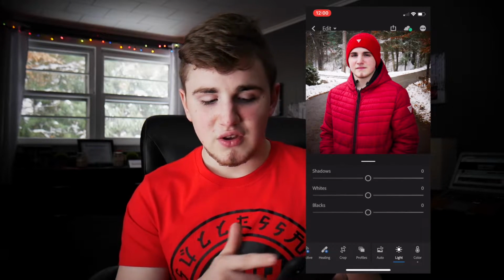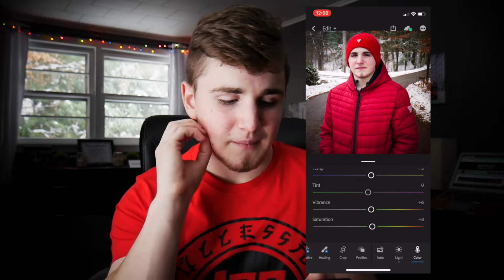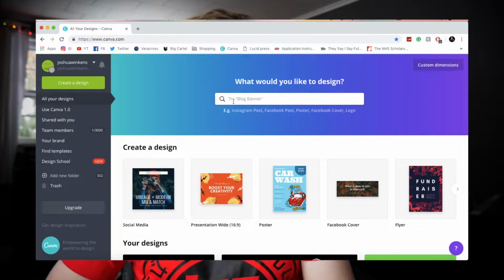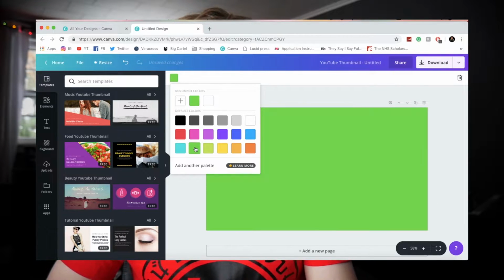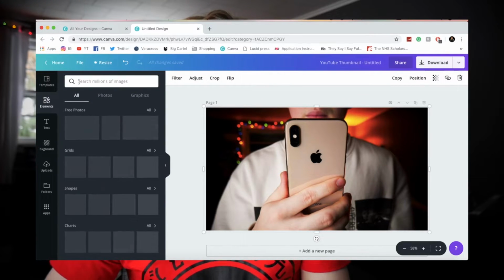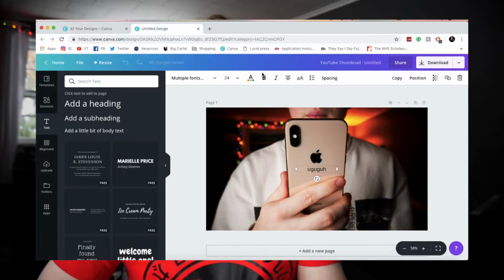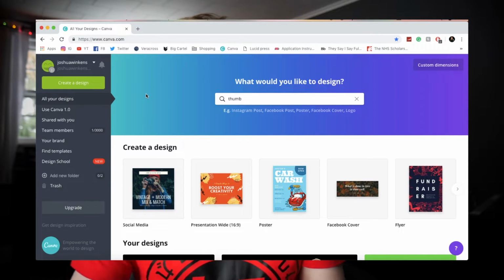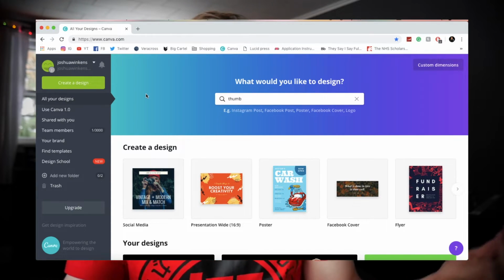How to take/edit INSANE Instagram photos (Canva & Lightroom)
In this video, I will show you how to edit and take amazing photos for Instagram.

I’m a 17-year-old kid living in the United States. I am also a Filmmaker & Entrepreneur.